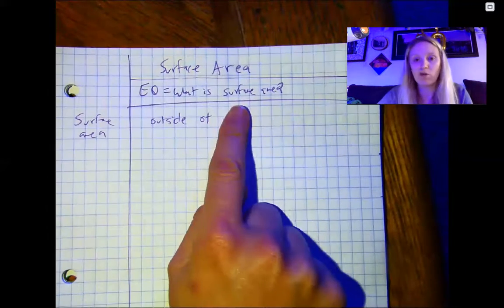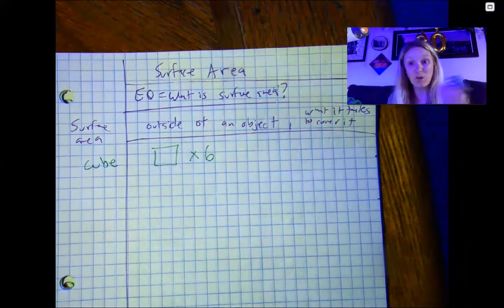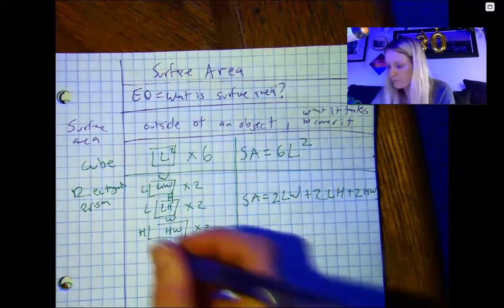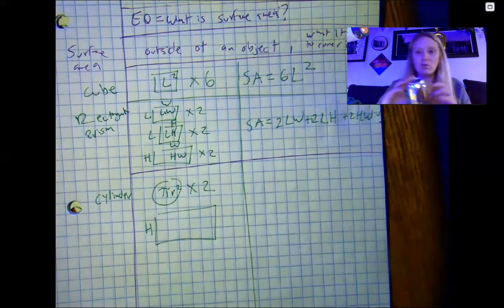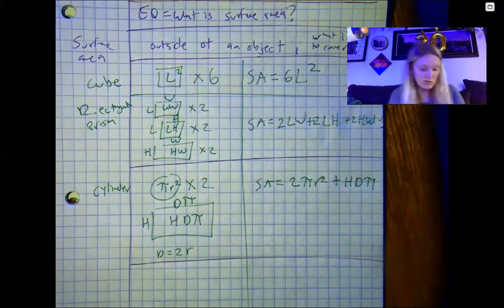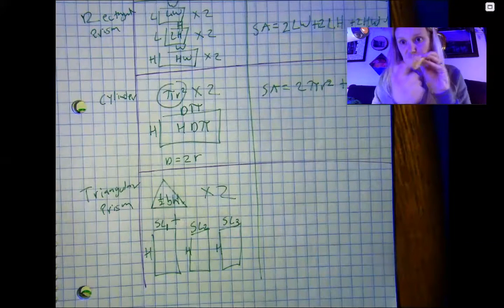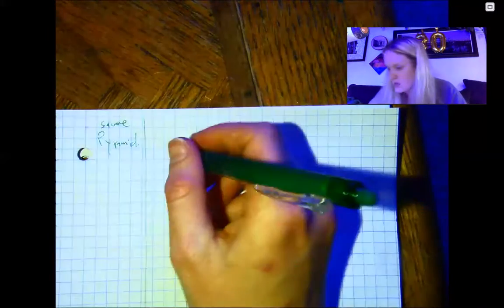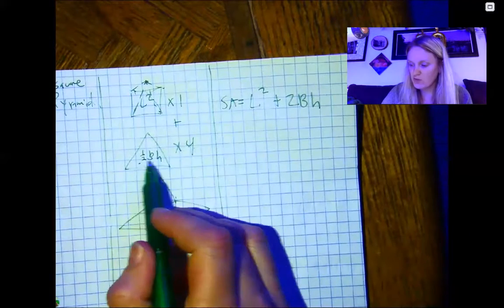Surface Area (Part 1)